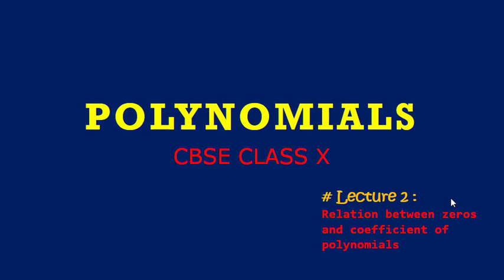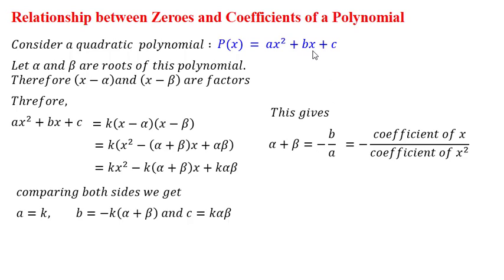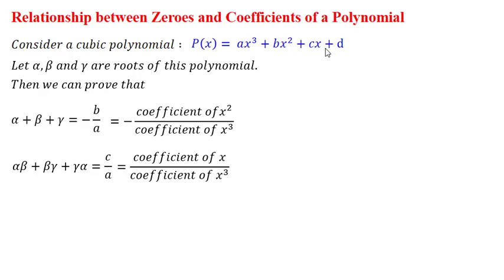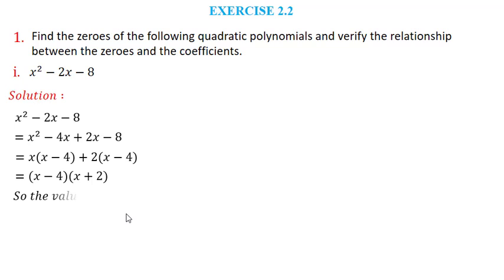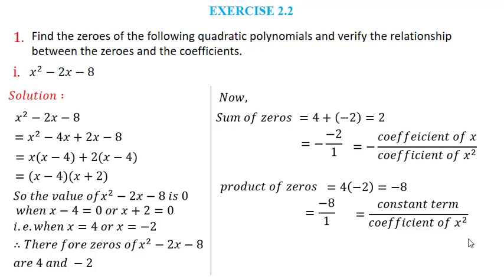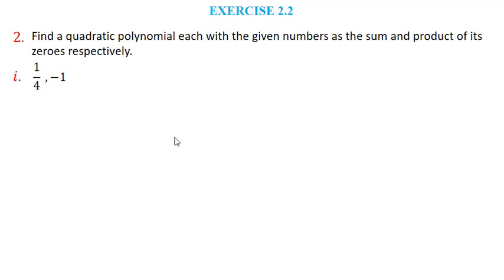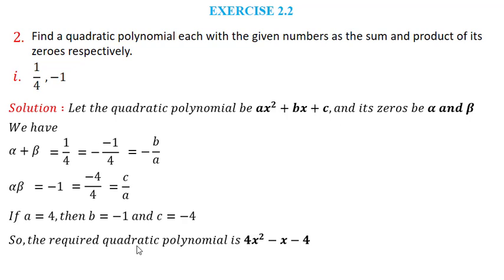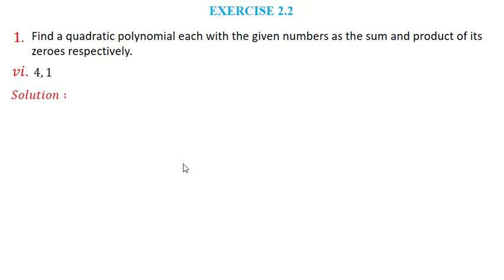CBSE X | Mathematics | Polynomials | Lecture-2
Topics covered
Relation between zeros and coefficient of polynomials